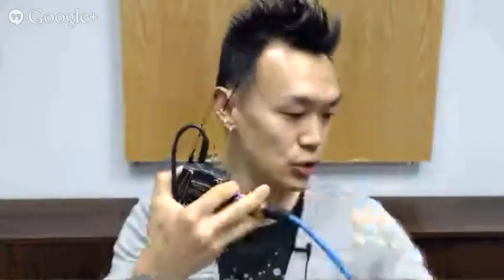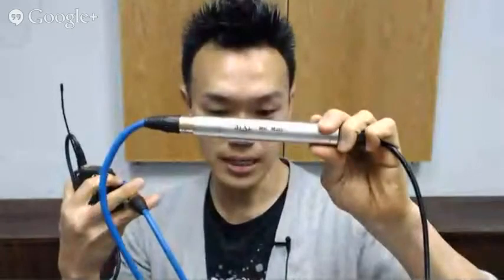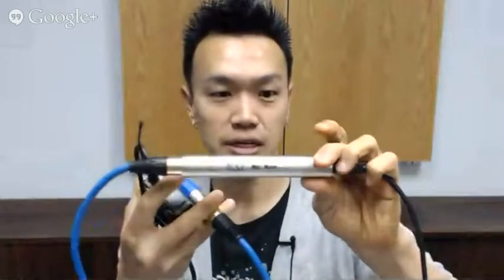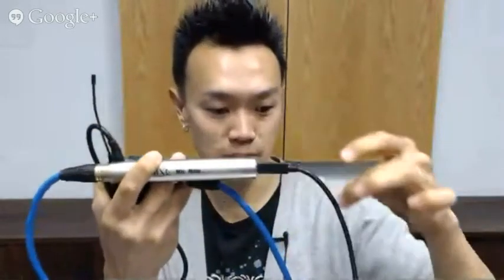Logitech C920, Sennheiser Wireless Lav, MXL Mic Mate